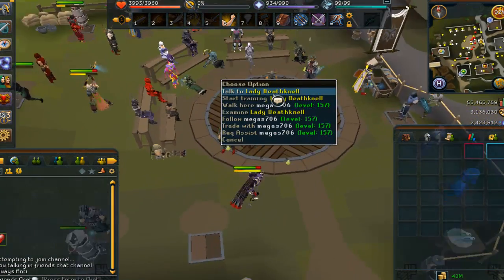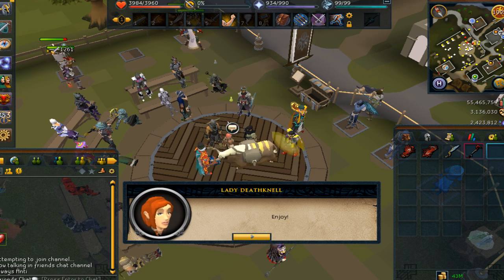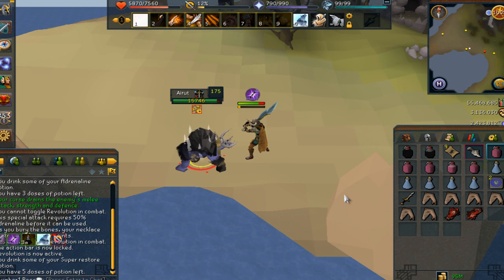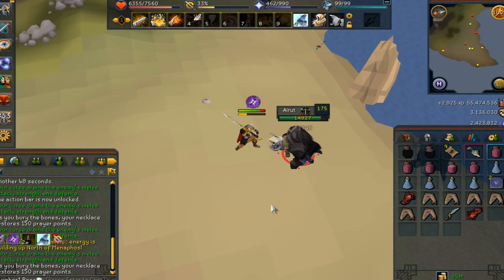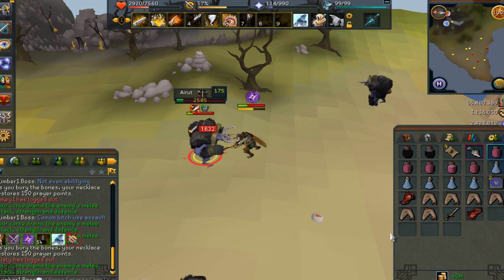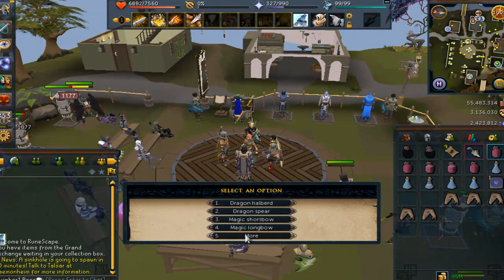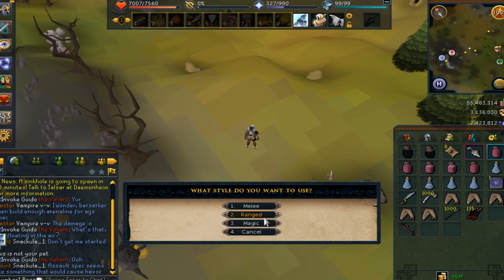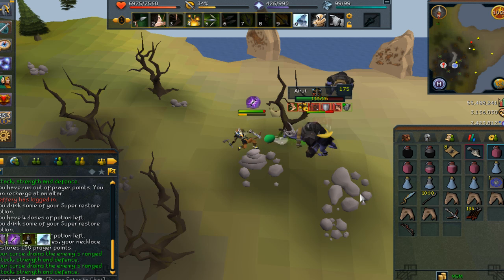REVOLUTION - Specials are Back Gainz To Be Gained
My livestream link!

Hope everyone enjoys watching dem videos!
See all of you in the next video sometime today or tomorrow!